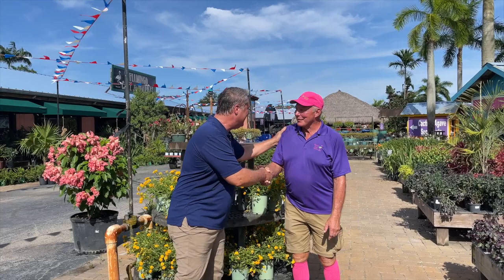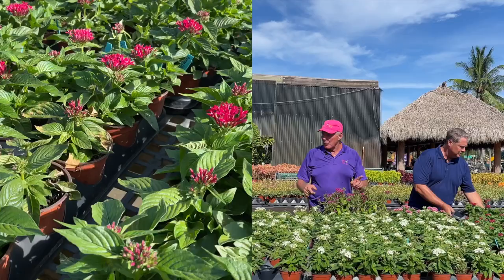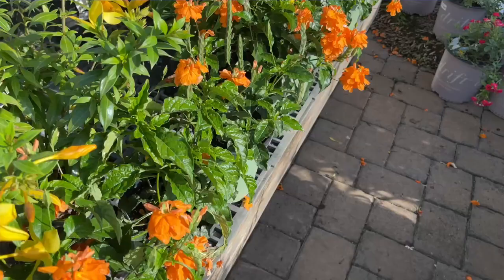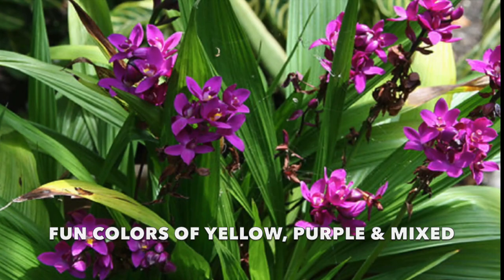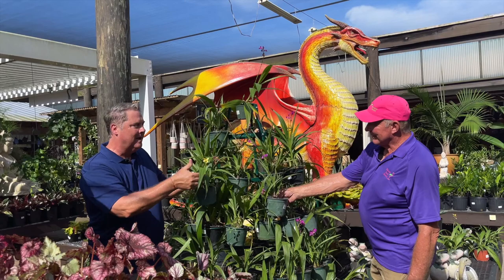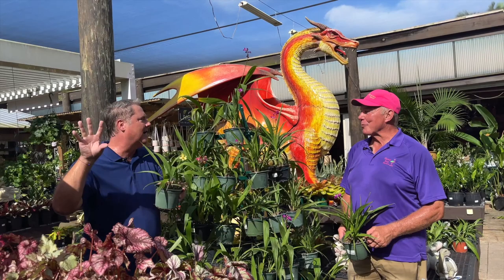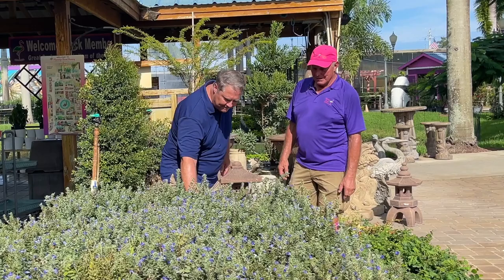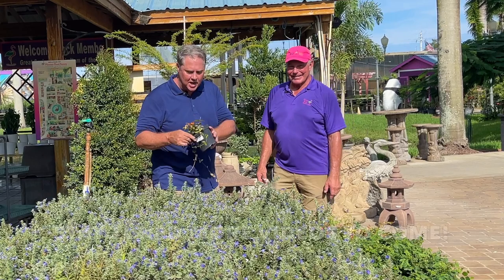FANTASTIC FLOWERING GROUND COVERS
Hi there!  Today we review 5 fantastic flowering ground covers for South Florida zones 9-11. These plants make a great landscaping addition to any South Florida garden. We go ground cover lighting needs in your garden or patio,  ground cover  watering needs and  ground cover  fertilizing needs. We also go over the best soil for  ground cover  and  ground cover  pests to keep an eye out for. Hope you enjoy!

DIGGING IN:  Let’s Grow takes a wholistic approach to caring for plants.  If you need help with outdoor gardening in South Florida, Let’s Grow has a wealth of helpful topics that focus on the big picture as well as the details. This includes  providing professional garden advice on choosing the right South Florida garden plants for your garden, such as shade loving plants for a garden, sun loving plants for a garden, garden plant installation, garden plants watering needs, as well as plant fertilizer needs and the all important garden plant lighting needs.  We will also share our professional expertise on house plants, interior plants, garden & gardening SOUTH FLORIDA gardens landscape zone 9 and landscape zone 10!  PLUS many of the new and exciting gardening trends and ideas in the field of Landscape Architecture and environmental awareness. We also dig into detailed landscape design plans for your garden, whether it be for  butterflies or a tropical garden retreat, we can help you find the garden of your dreams.

1) HOUSE PLANTS-   Guidance on how to grow house plants (Indoor Environment)
2) GARDENING ADVICE -   Professional tips on gardening  (Outdoor Environment)
3) LANDSCAPE DESIGN-   Learn how to design a garden like a Pro (Global Environment)
4) QUICK TIPS -     Quick fixes to common gardening/ houseplant issues.